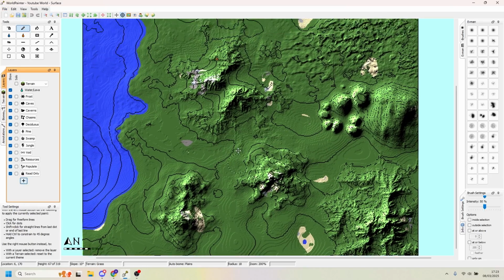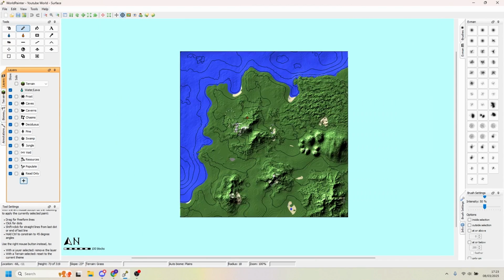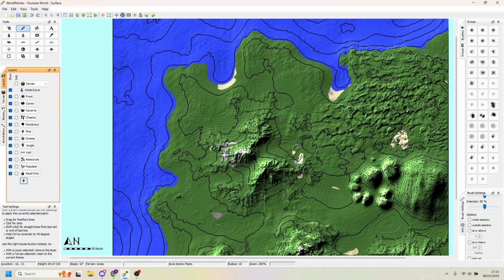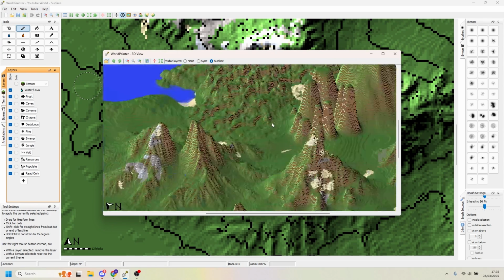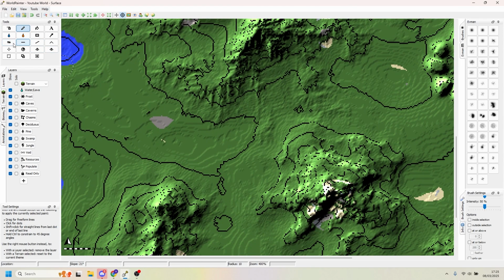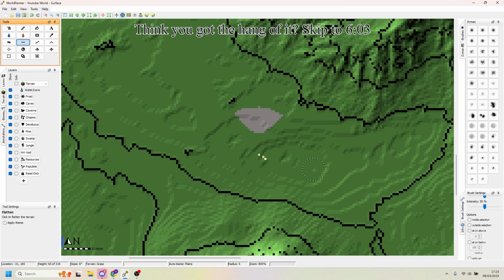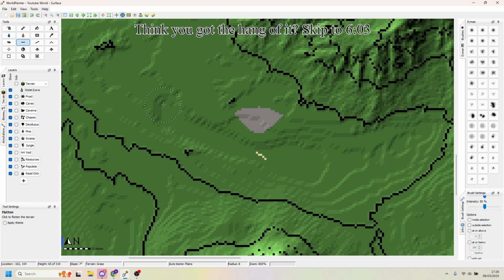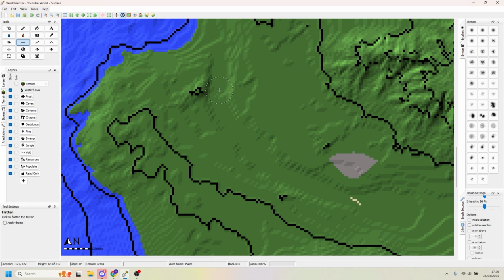3. Learn Worldpainter: Rivers part 1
I'm Really sorry guys, for some reason Youtube keeps messing up the video, and cutting it at 3:40, when it was meant to go to 9 minutes
Cringe YT: